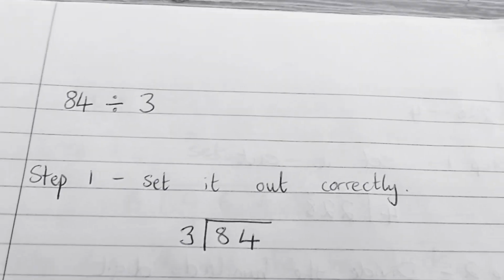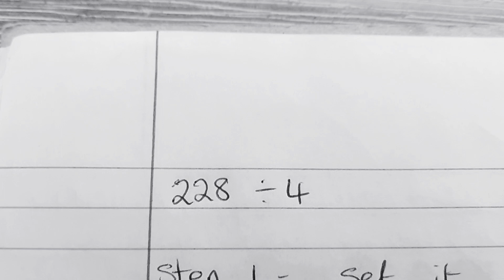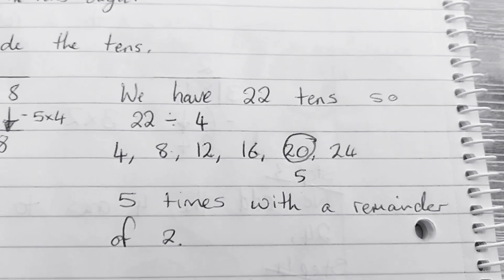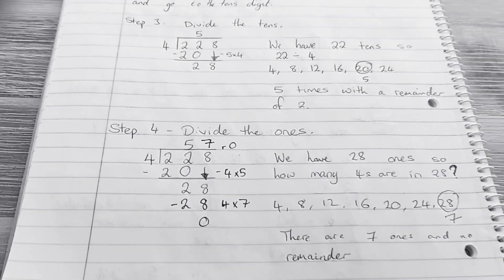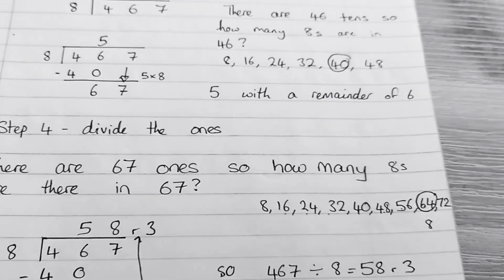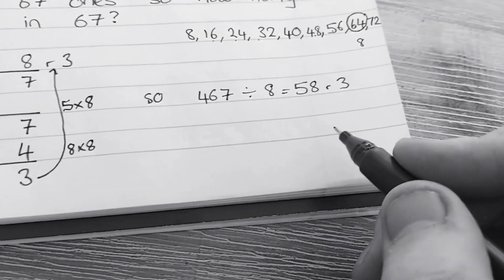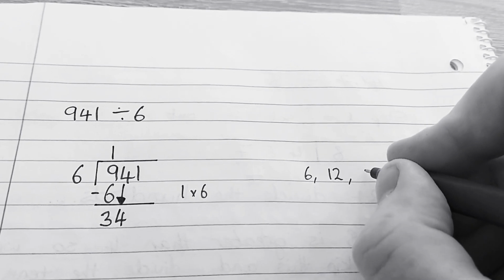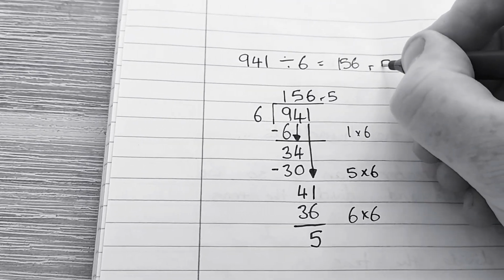Division with Mr Taylor!!!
A step by step guide to doing those tricky division calculations. Useful for parents and children alike.

Apologies for the shoddy camera work towards the end, I had to write and film at the same time 🤦‍♂️